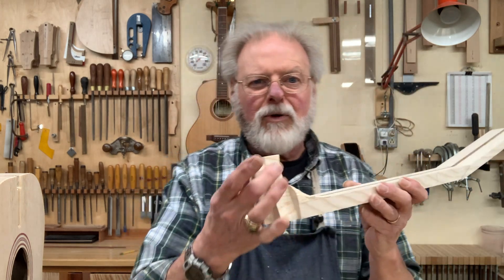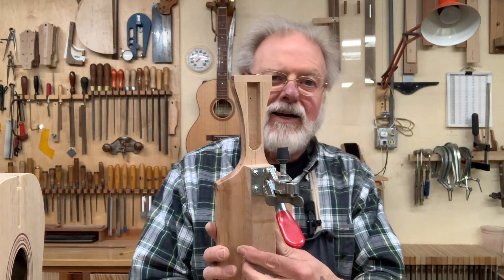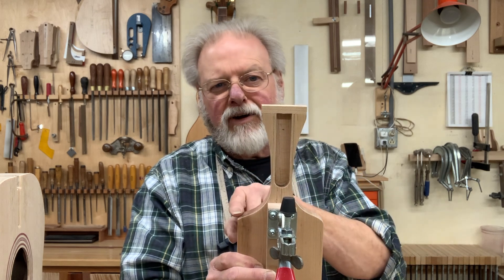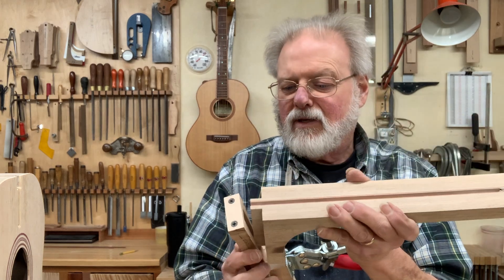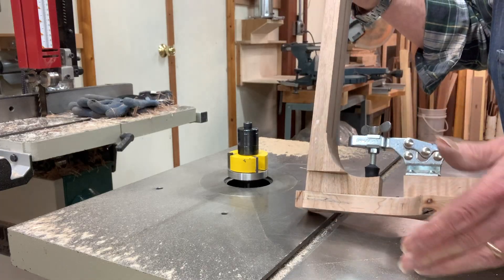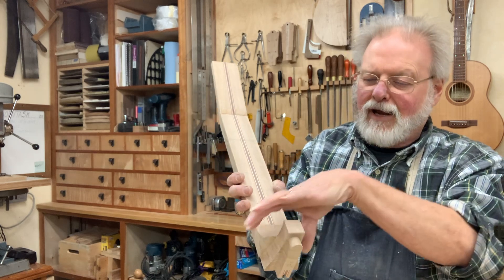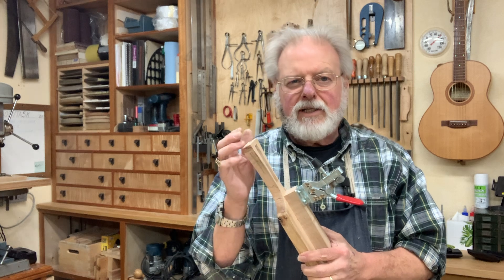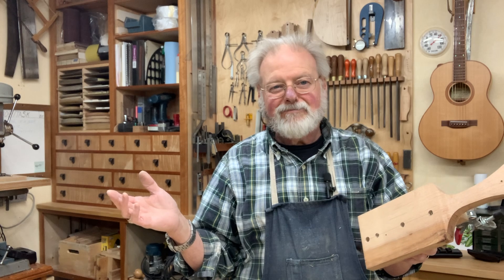A Way To Shape A Neck Heel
Demonstration of a jig for sweeping the shape of a neck heel with a router table or shaper.